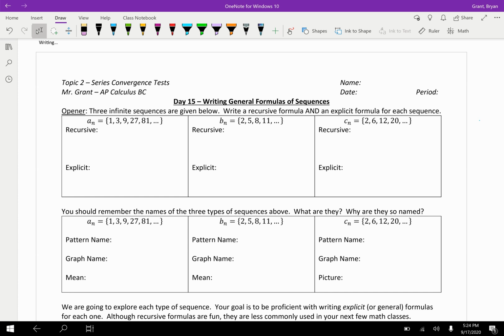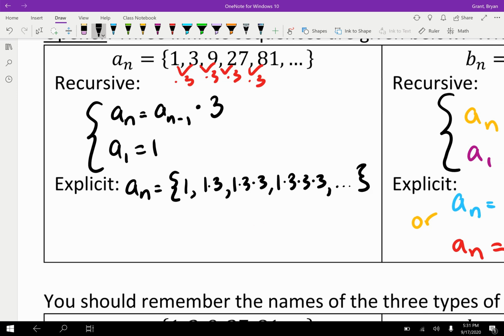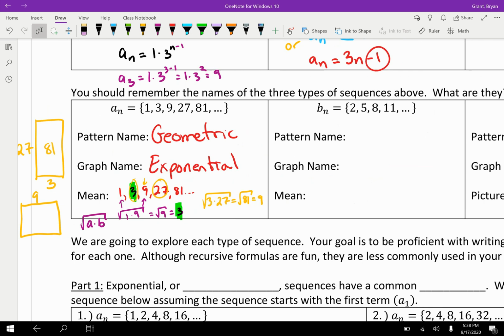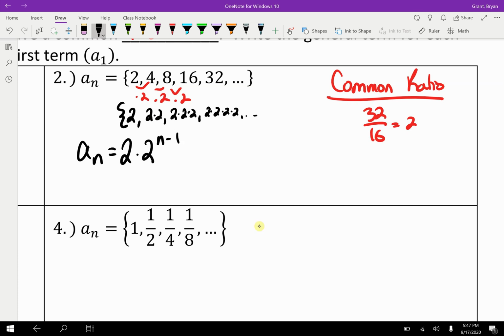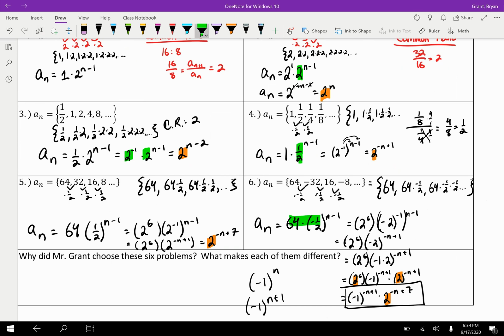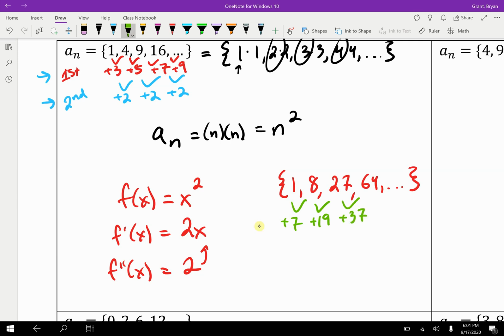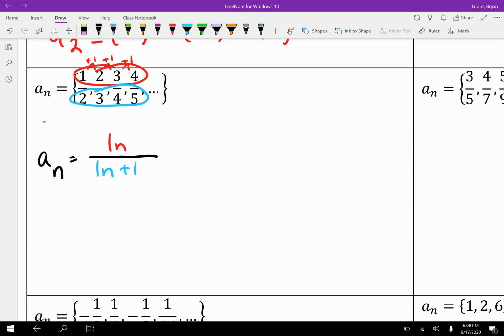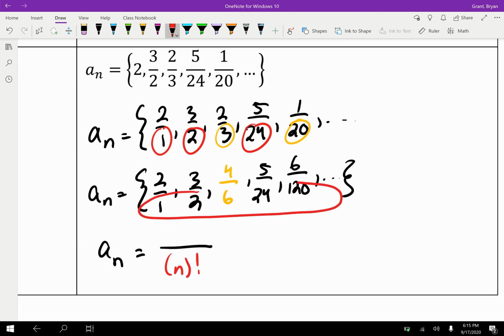Day 15 - Writing Explicit Formulas of Sequences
Building on Day 14, today we focus on three main types of sequences: arithmetic, geometric, and quadratic.  We discuss their names, their features, and how to write explicit formulas for them.  We end the class with some other fun sequences that might be useful to know for the future!